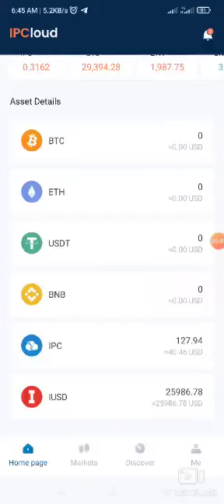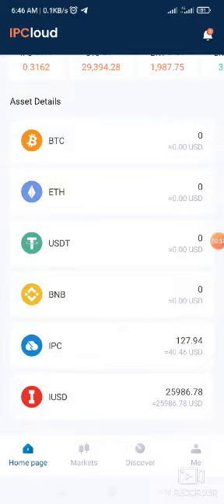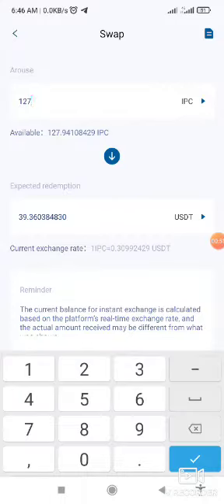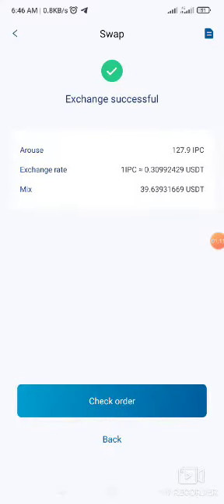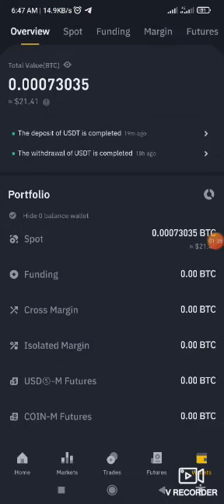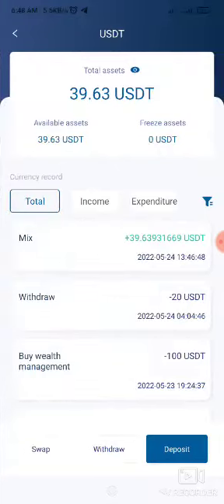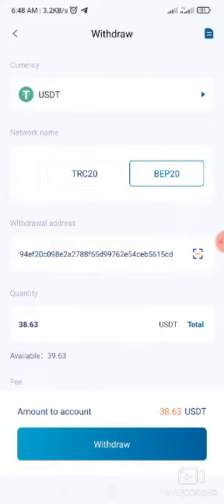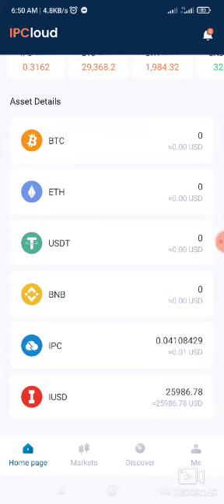IPC COIN SWAPPING AND WITHDRAWAL TO BINANCE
IPC has announced the new IPCloud product. The announcement with QR code is posted in the IPC back office.

Follow this below step

1) Download the apk from the scanner code in announcement.
3) Click on Forget Paasword.
5) Set the new password.
6) Login with New entered password.
7) *Enjoy the IPCLOUDE*

*THANKS AND CONGRATULATIONS ❤️❤️❤️❤️😍😍💐💐💐💐*